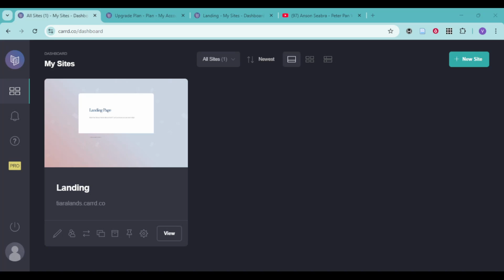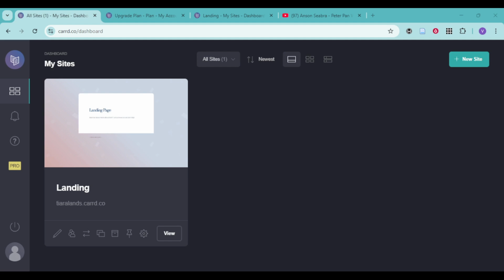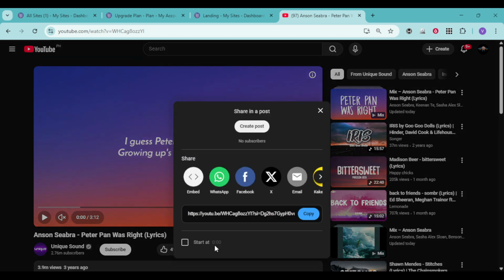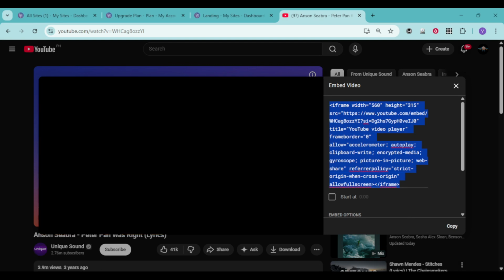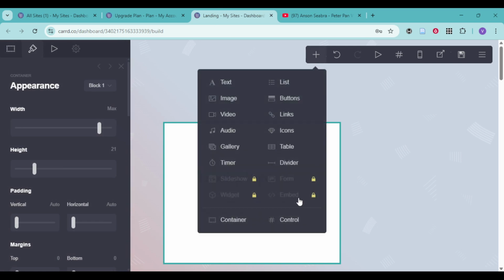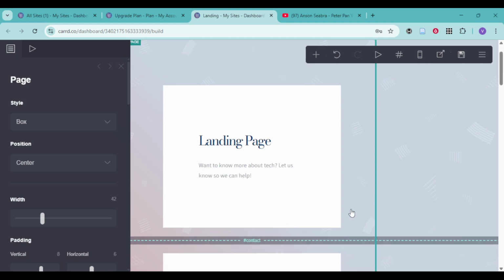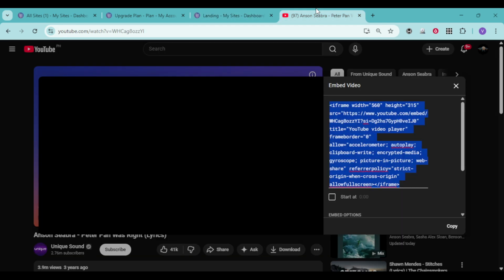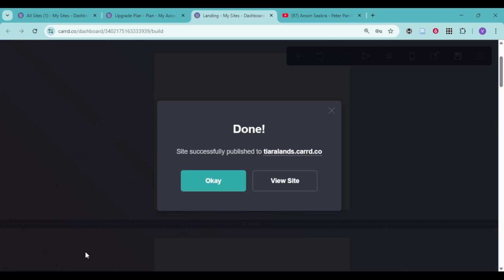How to Add YouTube Video to Carrd.co Website (Embed YouTube Video to Carrd.co)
In this comprehensive tutorial, we will guide you through the process of embedding a YouTube video into your Carrd.co website. Whether you're building a portfolio, a landing page, or a personal project, integrating video content can significantly enhance user engagement and showcase your creativity.

By the end of this video, you'll understand the step-by-step procedure for adding a YouTube video to your Carrd.co site, ensuring your content is both dynamic and visually appealing. Watch till the end to master this essential skill for your website!